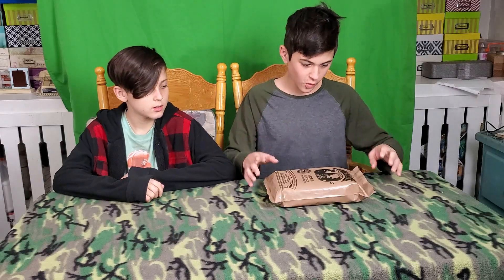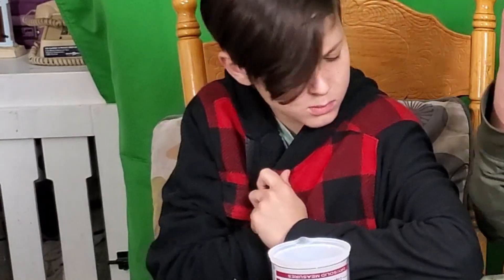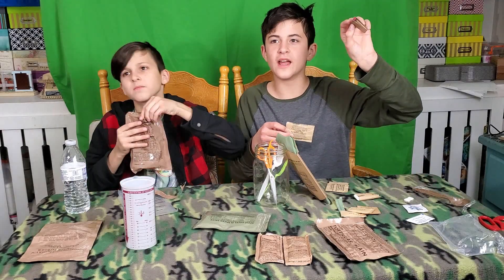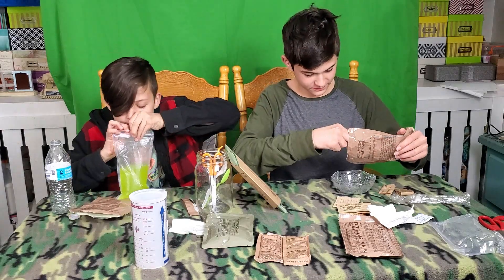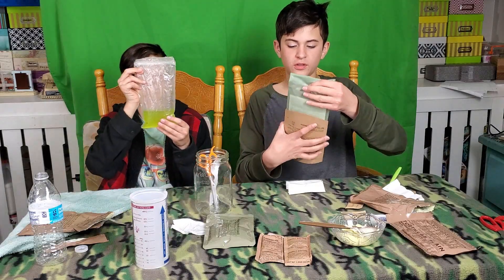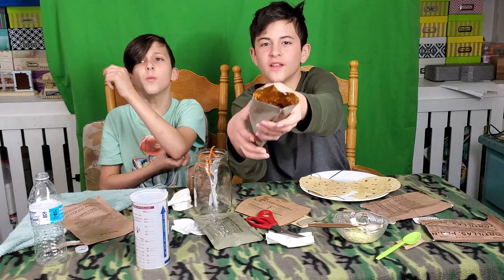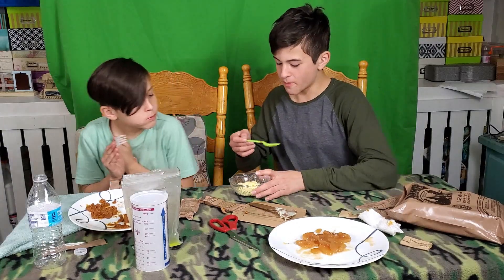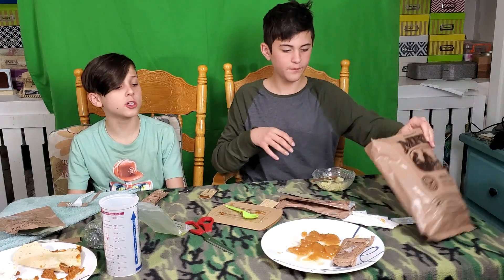EATING A 20 YEAR OLD MRE!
EATING A 20 YEAR OLD MRE! It tasted like beef.